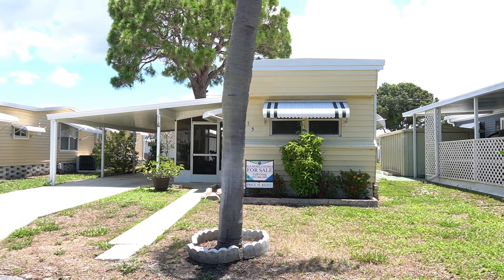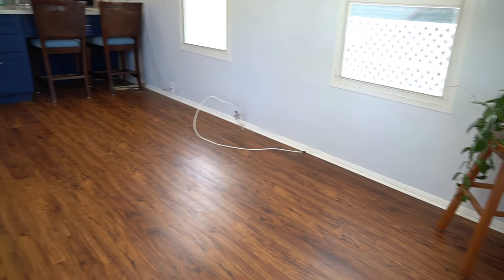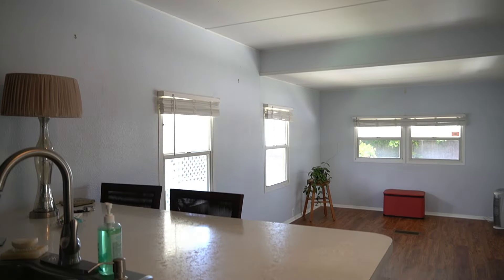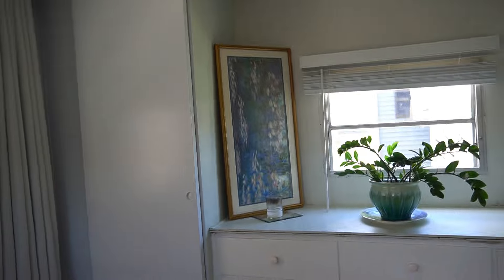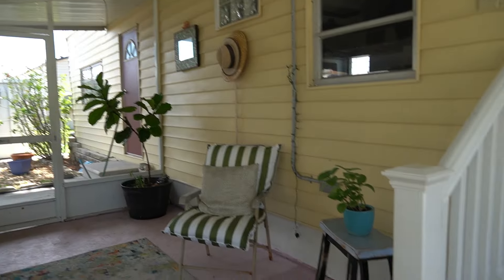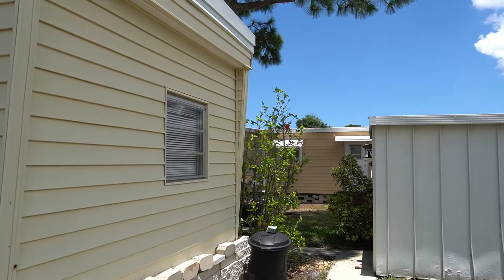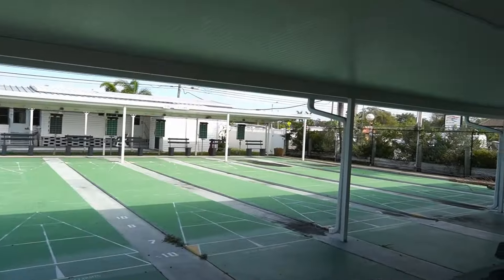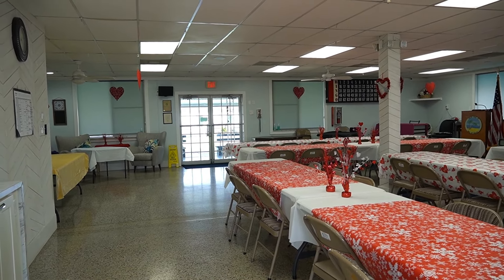SLR Mobile Homes (47D)s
Listed for $17,400.00  **PRICE REDUCED**